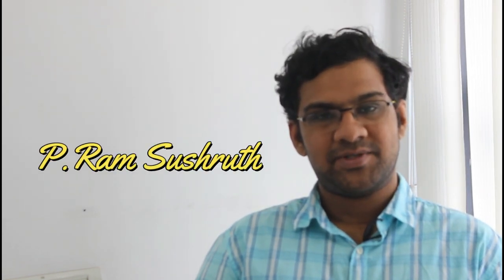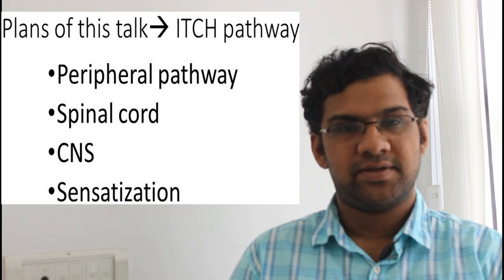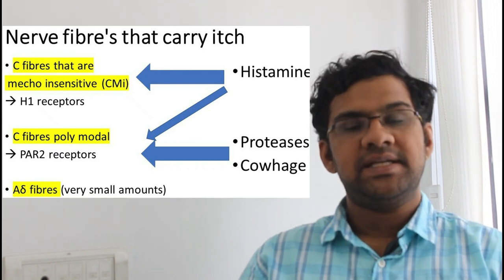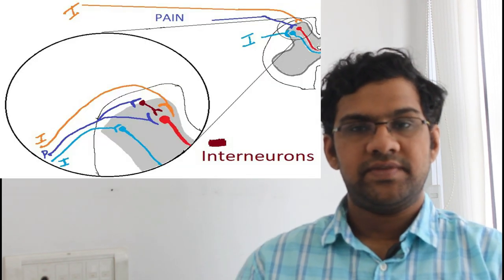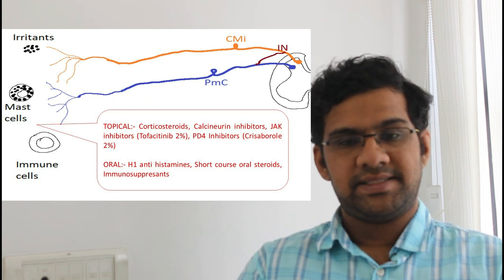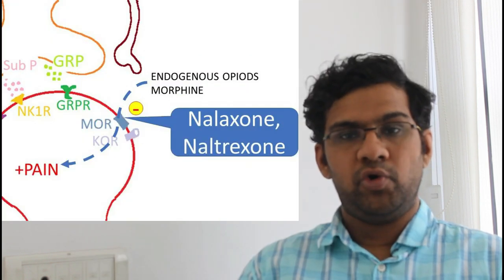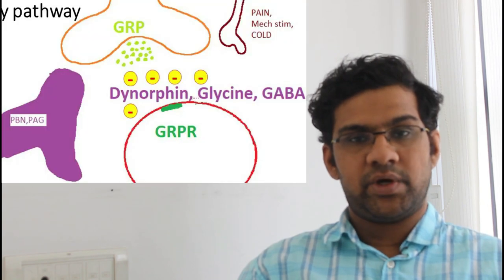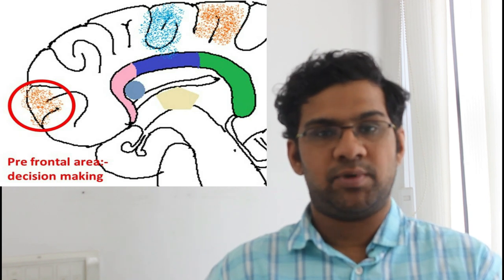PRURITUS or ITCH PATHWAY and treatment of itch for residents | Dr.P.Ram Sushruth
This video clearly explains the itch pathway and treatment of itch in daily clinical practice.
This video help dermatology residents and medical students in understanding the subject easily